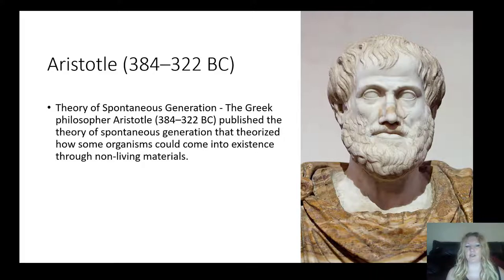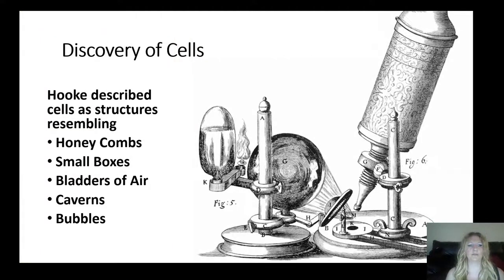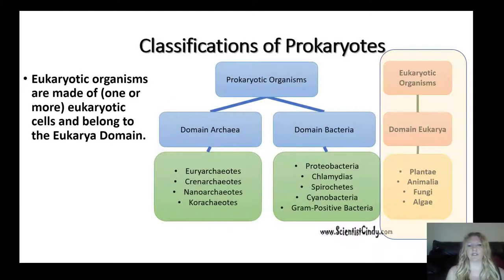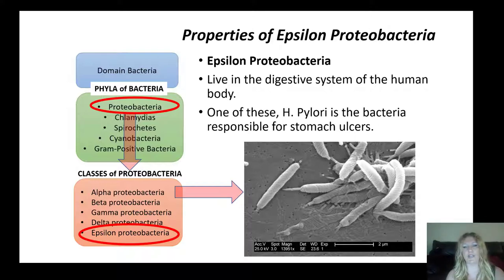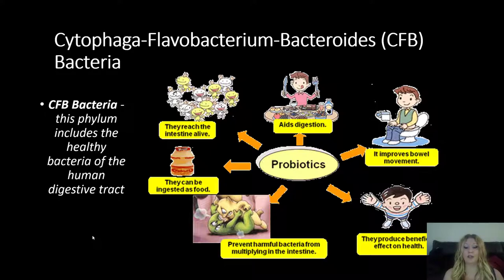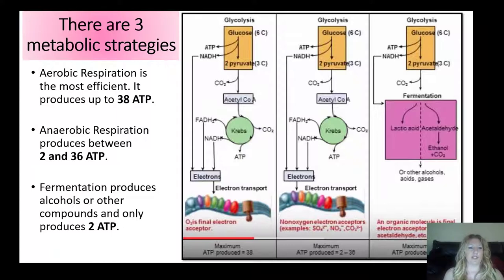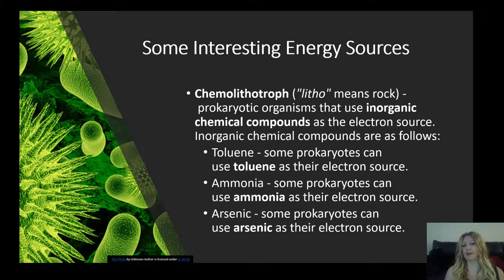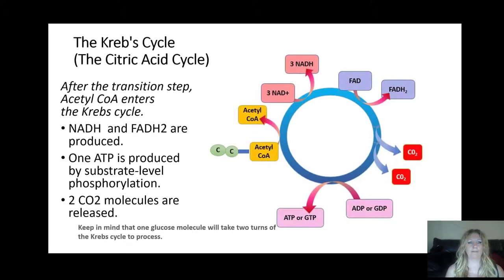MICROBIOLOGY STUDY GUIDE ONE